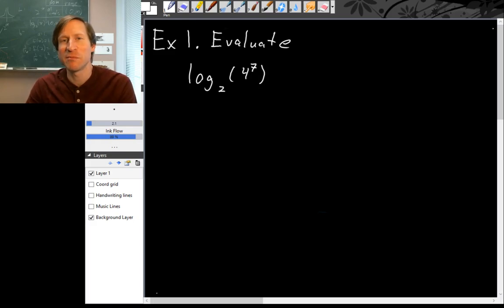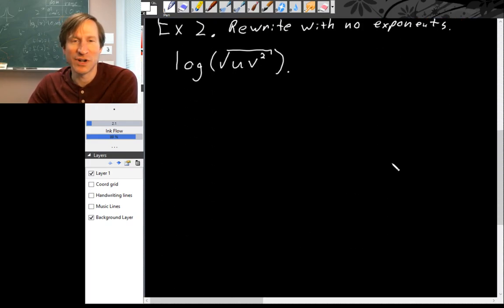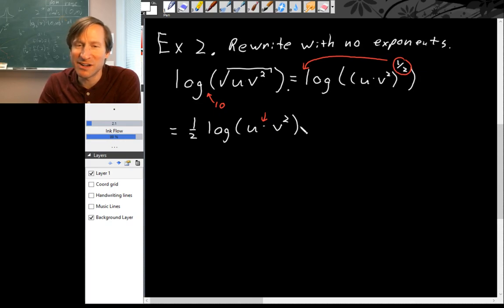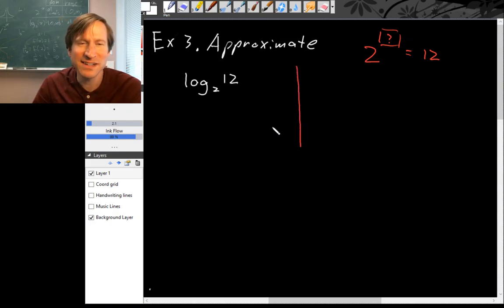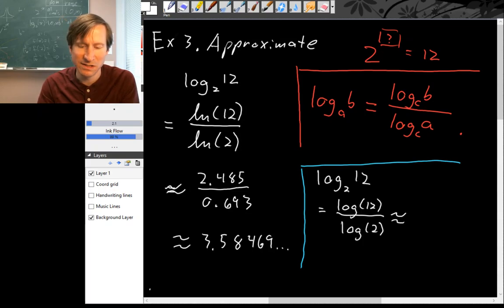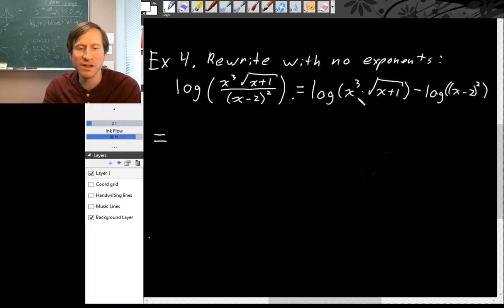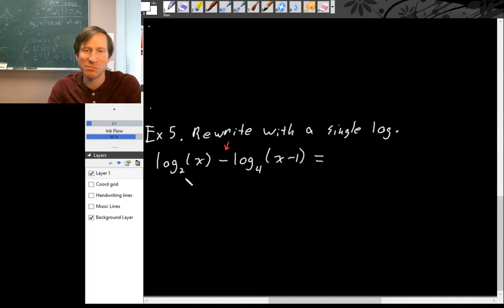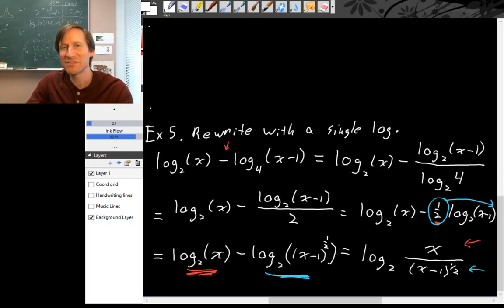Properties of Logs 2 - powers and change of base